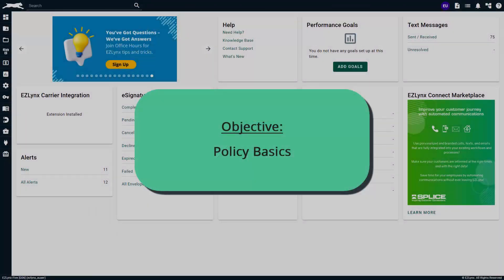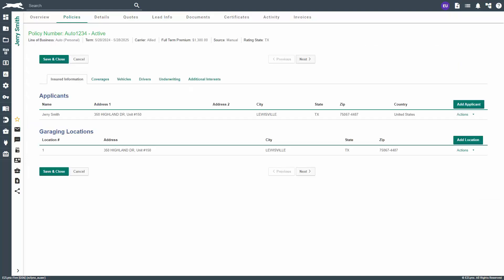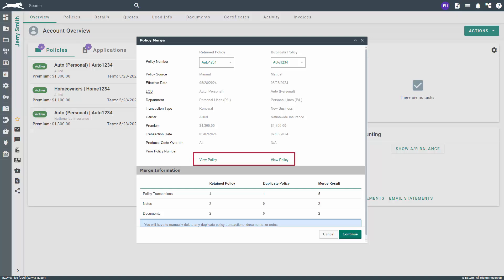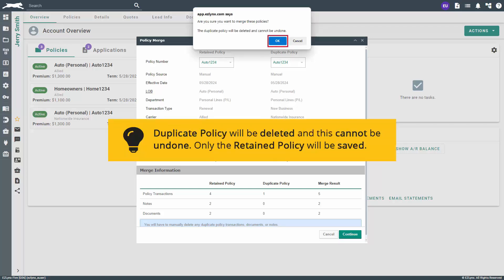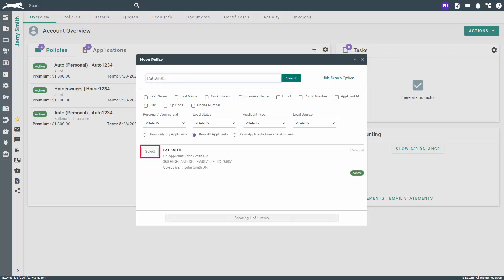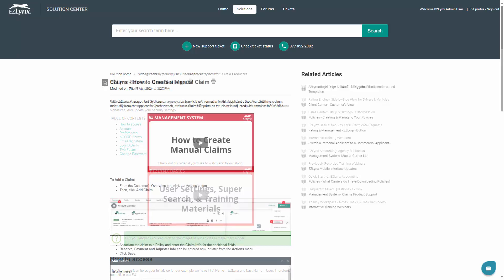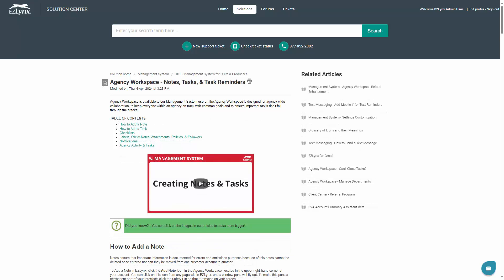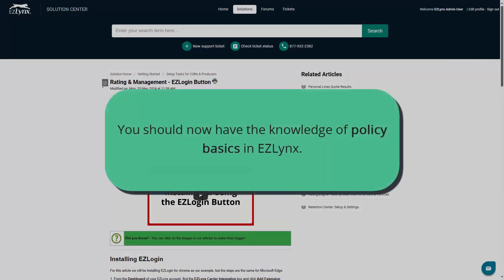EZLynx 5 - Policy Basics & Navigation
In this training video, we cover the basic actions available to policies and the different tabs found once inside of a policy (Forms, Claims, Documents, & Notes). Check out our Management System Playlist to see all the videos needed to master the Management System!